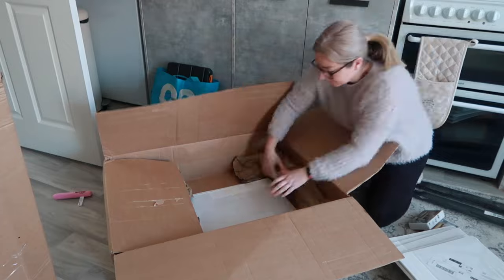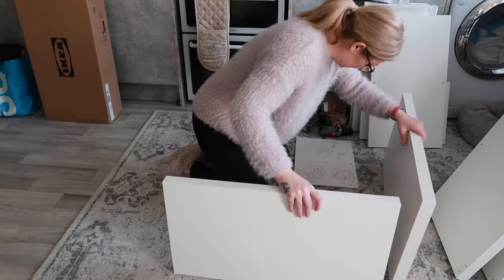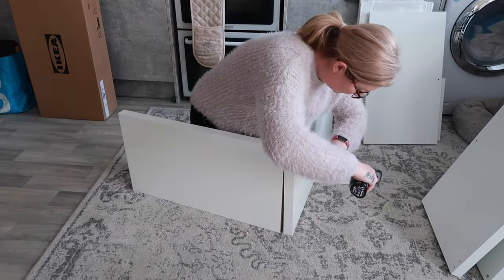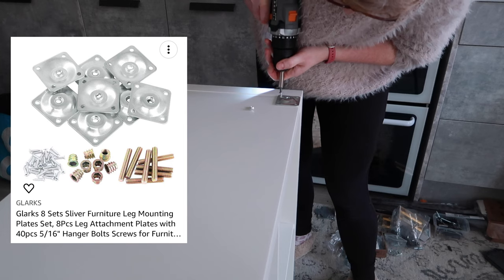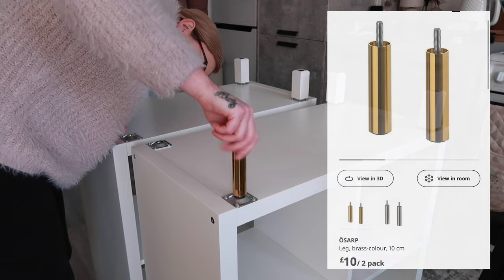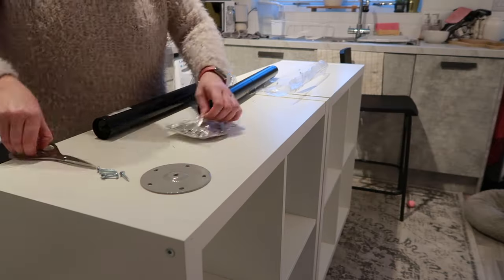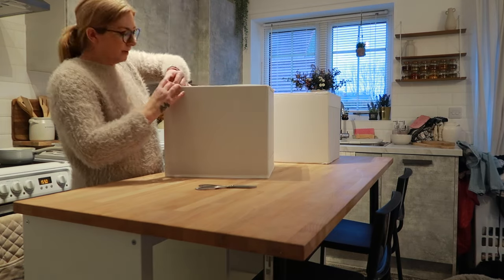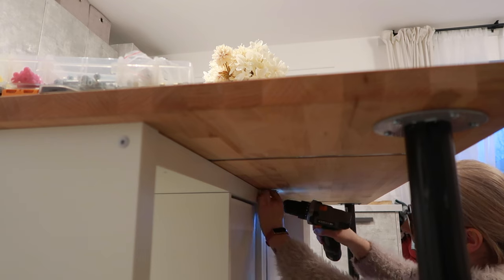IKEA HACK | Easy DIY Kallax Kitchen Island on a BUDGET 2024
I will link everything below:
x2 KALLAX
x2 STIG
x2 OLOV
x2 ÖSARP
x2 STUBBARP
x8 DRÖNA
TABLETOP OPTIONS: (MINE IS NO LONGER AVAILABLE) LAGKAPTEN - TWO COLOURS

Furniture Leg Mounting Plates *AFF

Metal joining plates that you can use:
Metal Joining Plates
Flat Bracket Mending Plates
Flat Straight Mounting Brackets
Angle Brackets Corner Bracket
8 Sets Sliver Furniture Leg Mounting Plates

FAQ's
What size is the Table top? The size of the table top I have is 75.5cm - 155cm
Why did you use 2 x 4 Kallax instead of 1 x 8 Kallax? I decieded to go for the 2 x 4 one as I was unsure if I would use them back to back or side by side.

*some items are PR / AD items and gifts

As a creator, occasionally I am occasionally sent products to test out but am under no obligation to post about them or give them a good review and all opinions are my own. Any paid content will be disclosed. I also occasionally use affiliate links on my channel, which means that if you click and/or purchase something through one of my links, I may make a small commission from that click or sale. Thank you for supporting me.